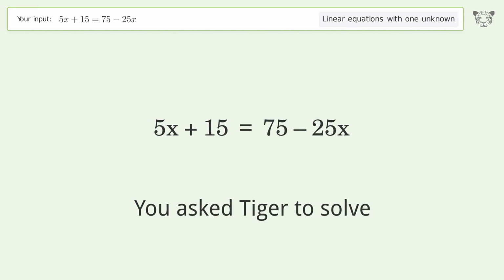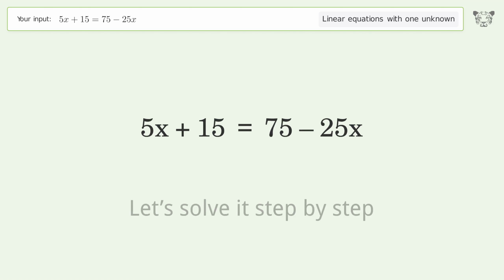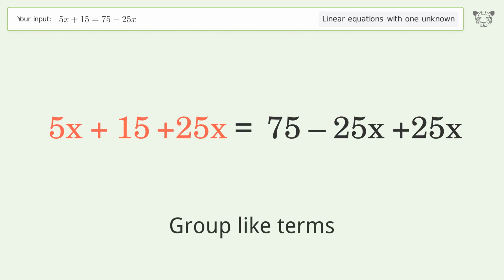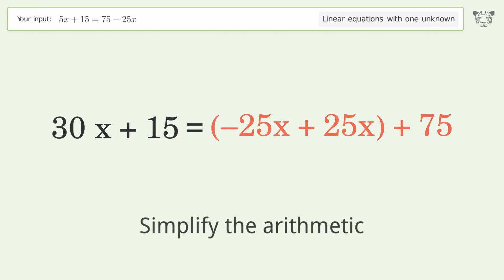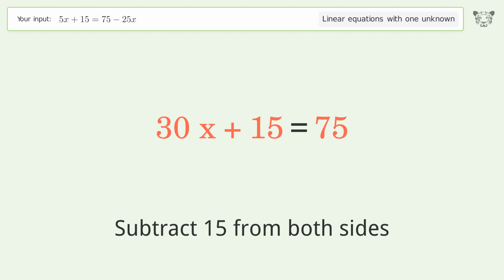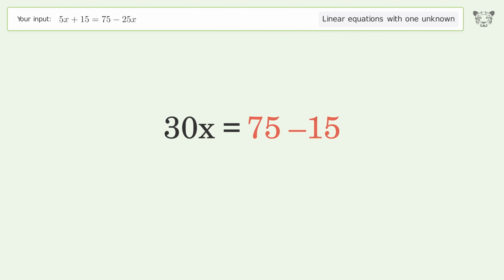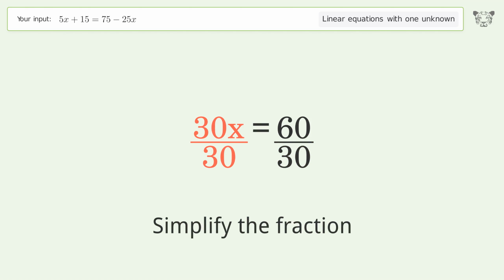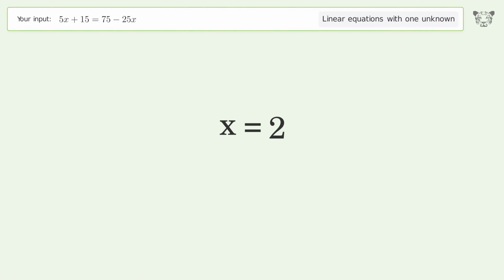Linear equation with one unknown: Solve 5x+15=75-25x step-by-step solution